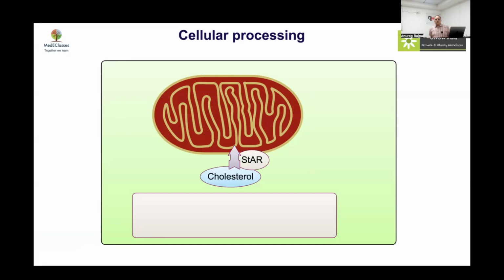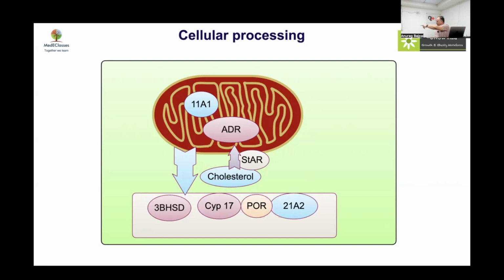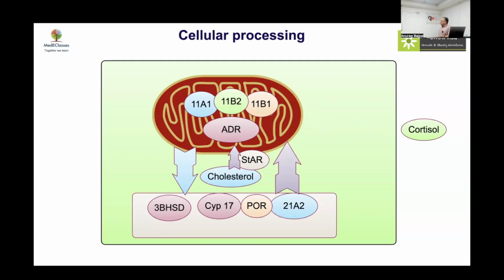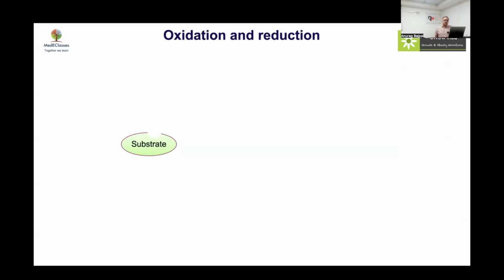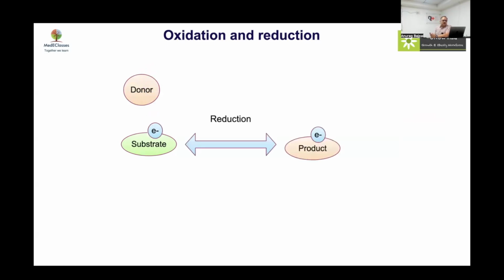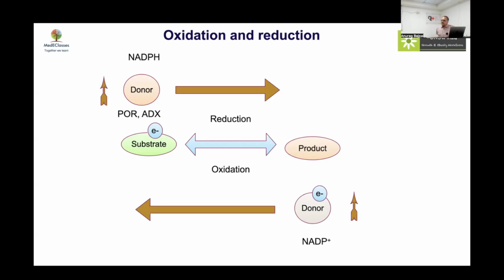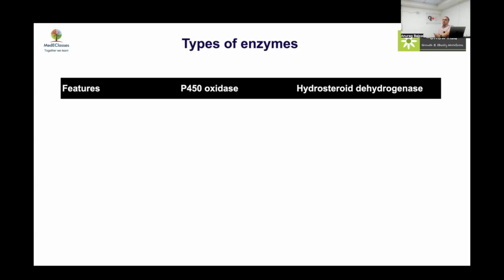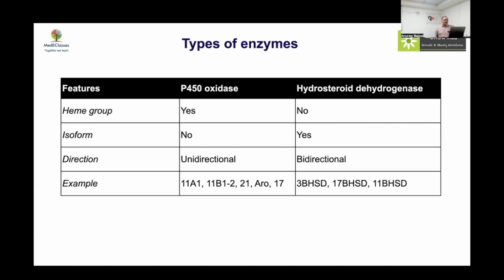MedEClasses Module Steroidogenic Enzyme